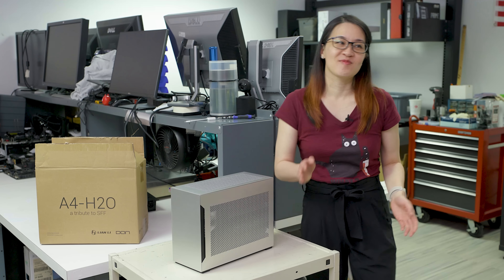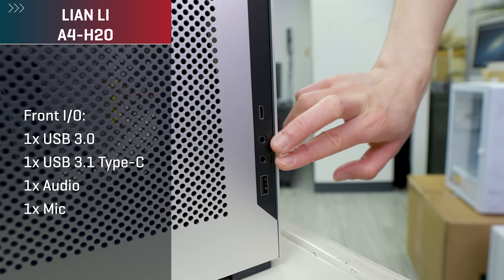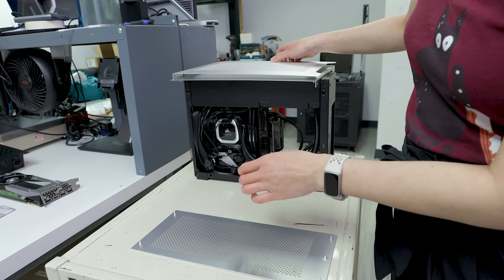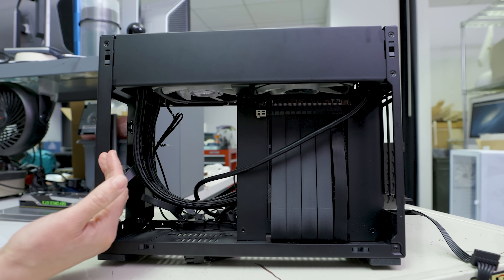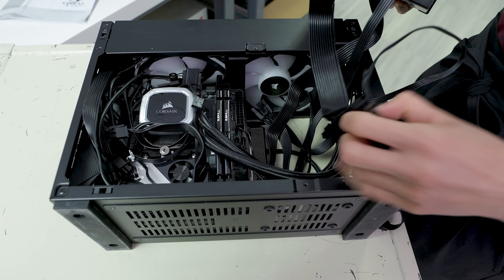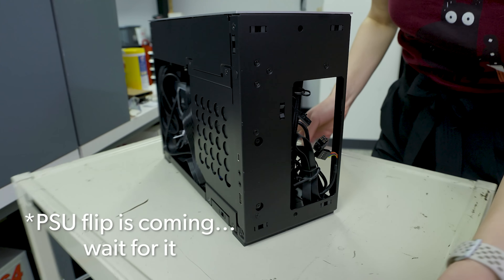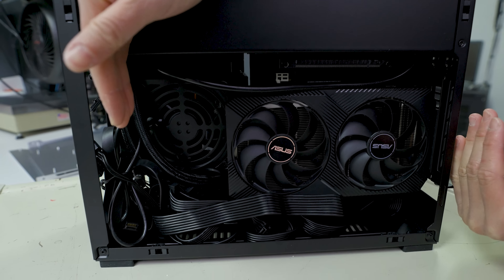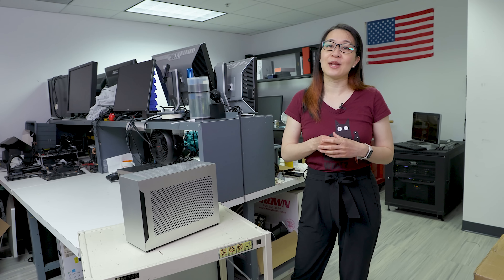Lian Li x Dan A4-H20 Tour & Build Thoughts After Over A Month Of Use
Alaina boldly claims that the A4-H20 from Lian Li and Dan Case is the "easiest f*!?ing case I have EVER built in"! In this video she gives us a tour of this very popular small form factor PC case, tears it down, shows off graphics card size examples, and provides plenty of helpful build advice along the way.

00:00 - Intro
00:43 - Outer Tour & Specs
05:48 - Teardown
07:44 - Inner Tour
19:32 - Build Examples
26:36 - Conclusions